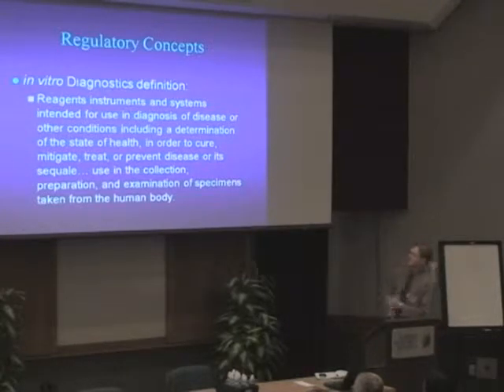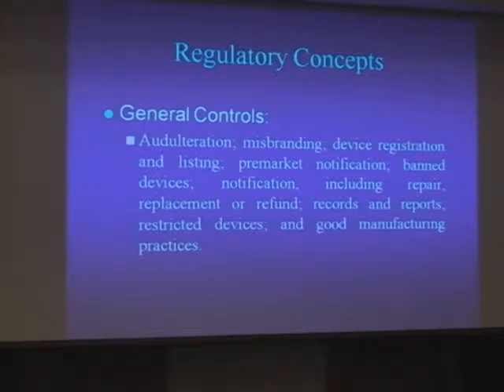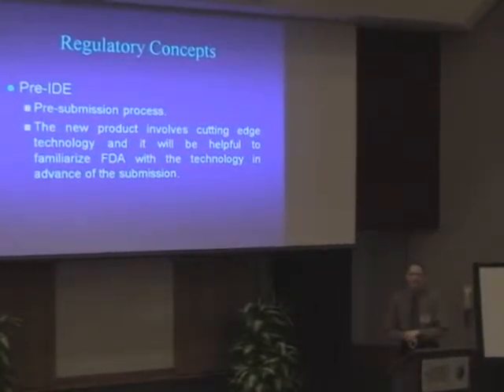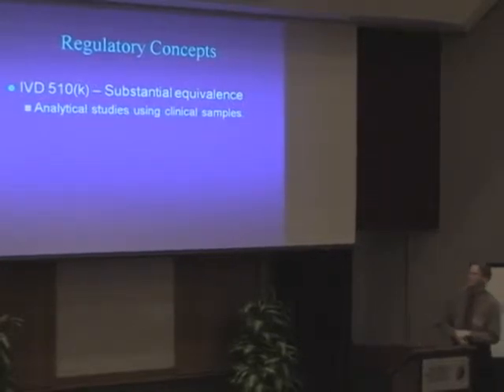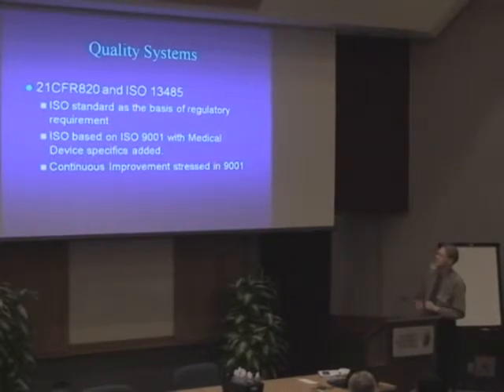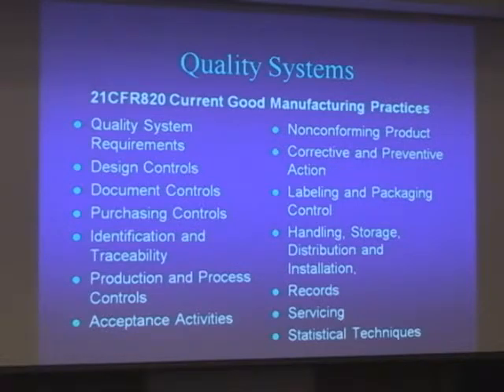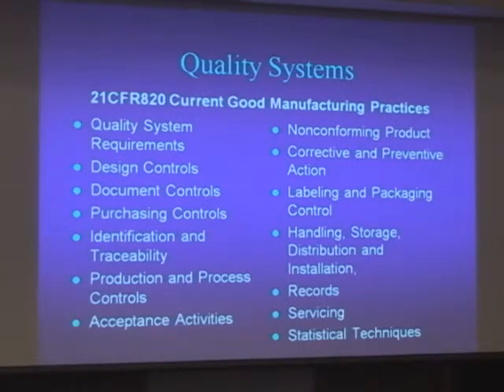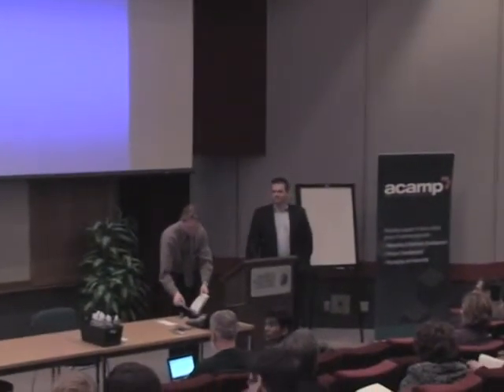Part 2: Medical Device Regulations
John Simon, ASQ Certified Quality Auditor

ACAMP Seminar: Health & Medical 2009